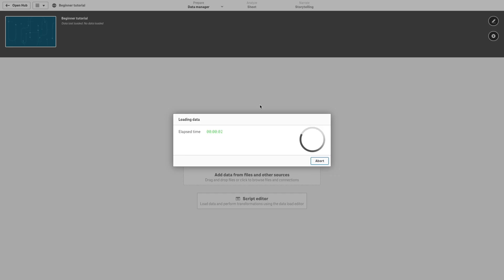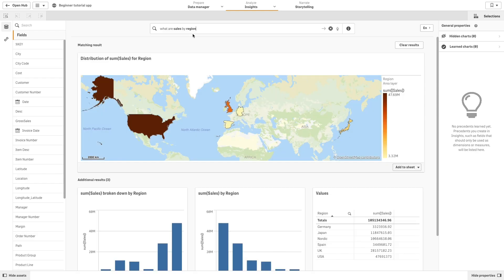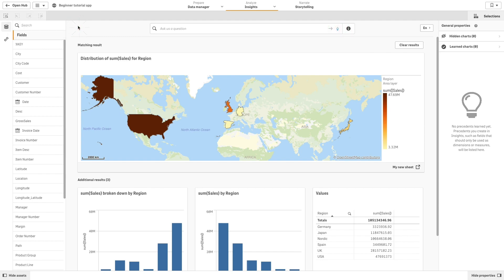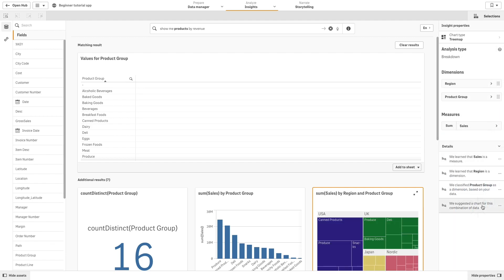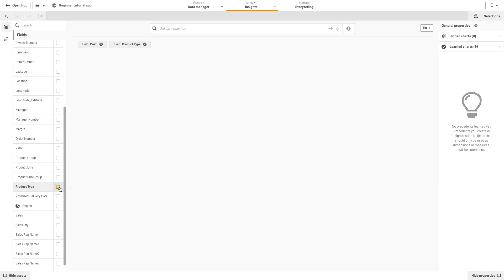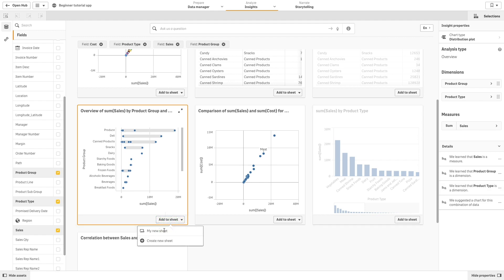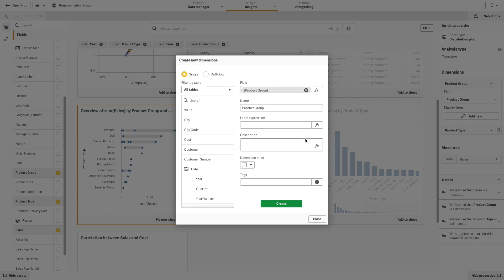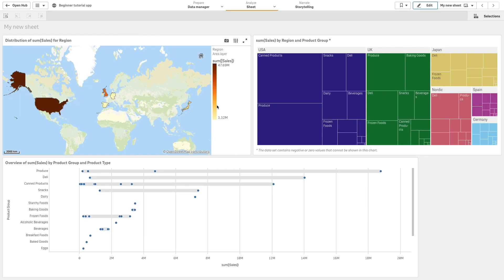Easy creation of visualizations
Building on our one-of-a-kind associative technology, Qlik Sense auto-generates and prioritizes visual insights for the user, delivering the best charts and visualizations based on the overall data set. Watch this video to learn more about easy creation of visualizations.